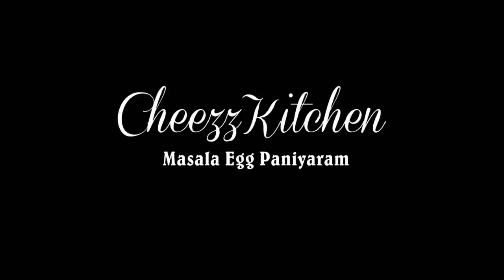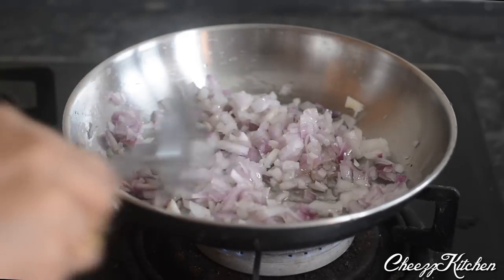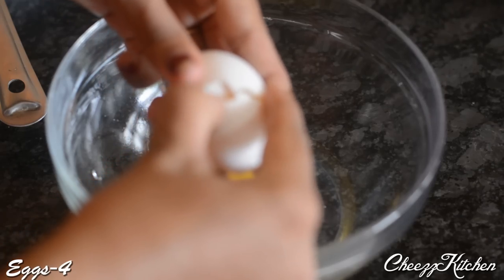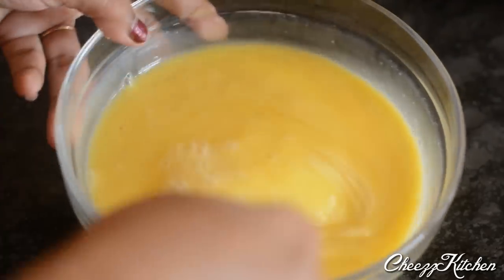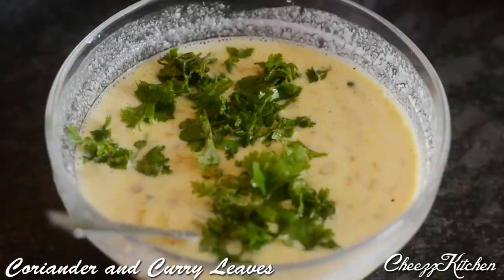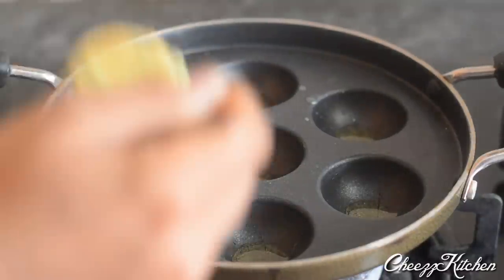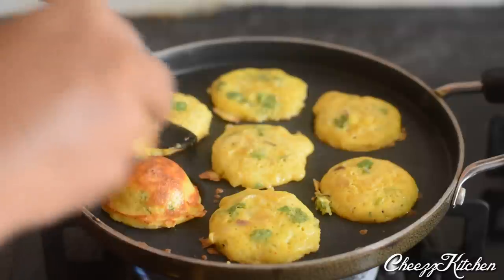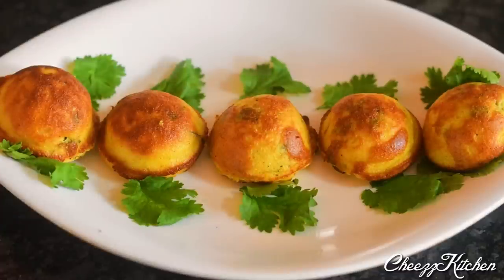Masala Egg Paniyaram